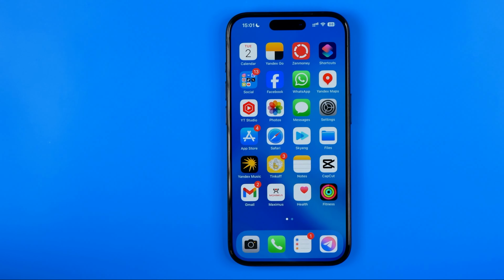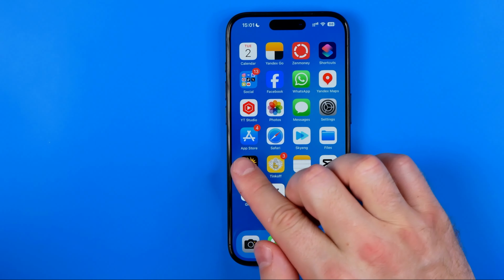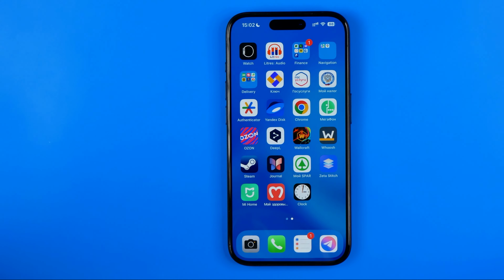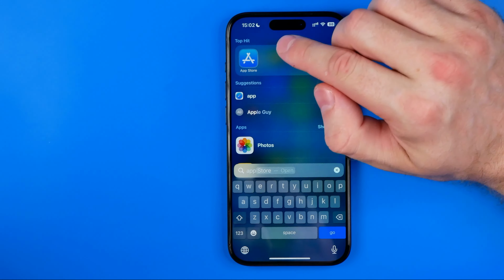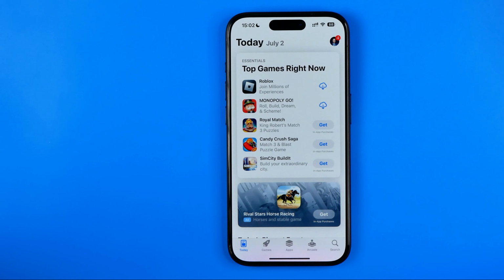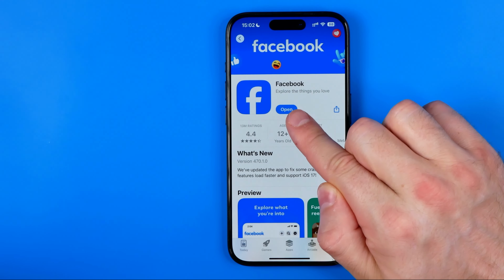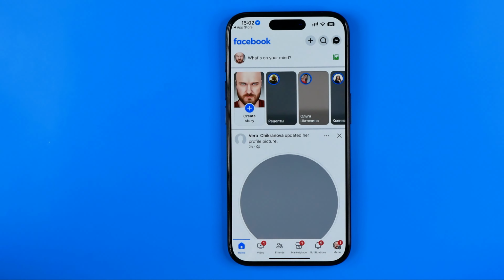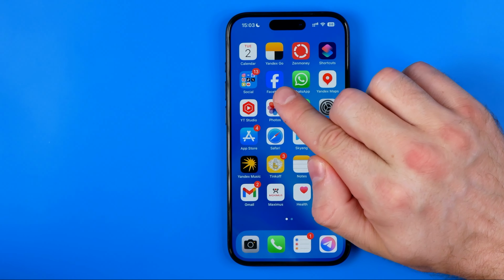How to Install Facebook App on iPhone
Here's how to install facebook app on iphone! In this video I will show you how to install facebook on iphone. Be sure to watch the video to the very end. You will learn how to install facebook on an iphone. That's easy and simple to do!